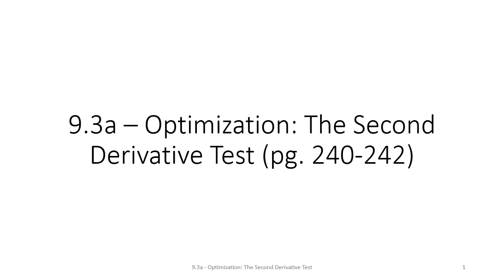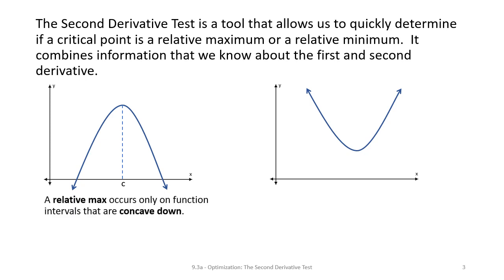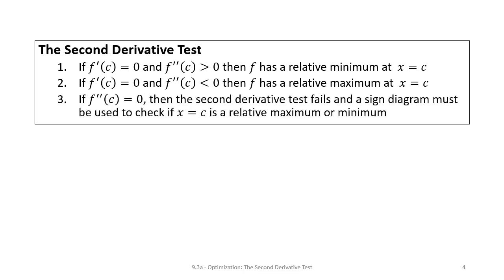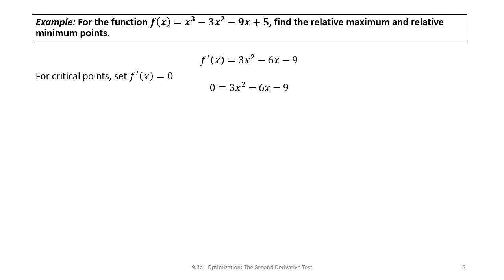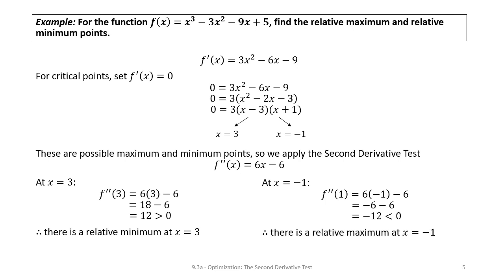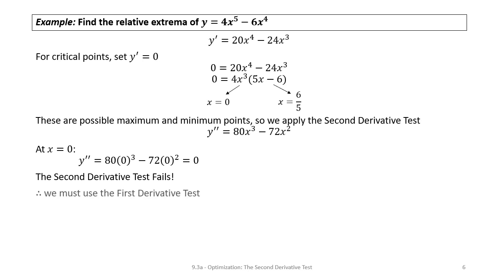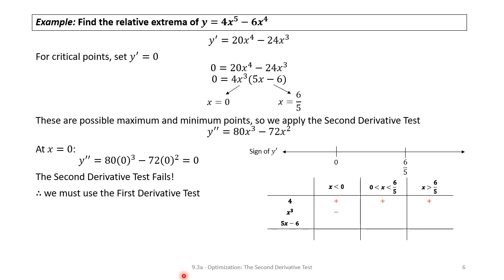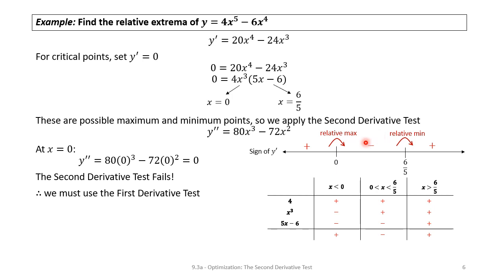9.3a - The Second Derivative Test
Thanks to Ms.Cruz for this very professional video!